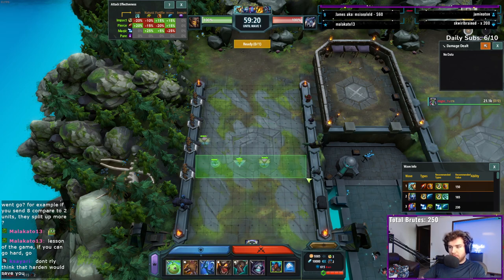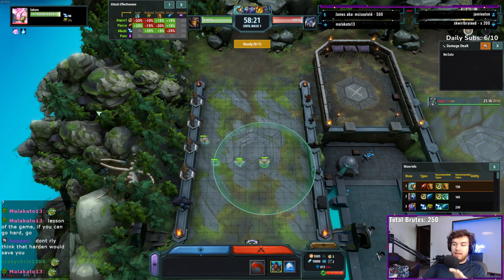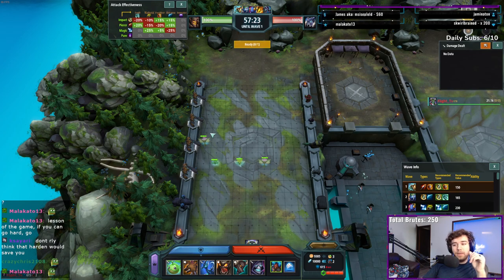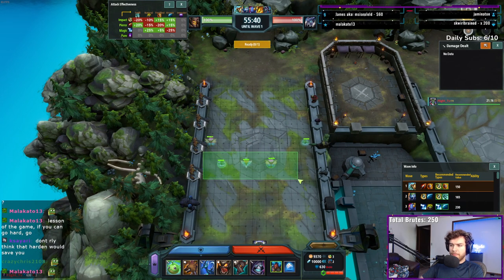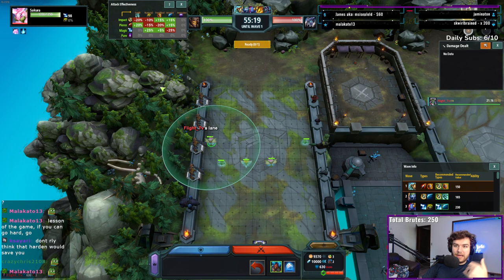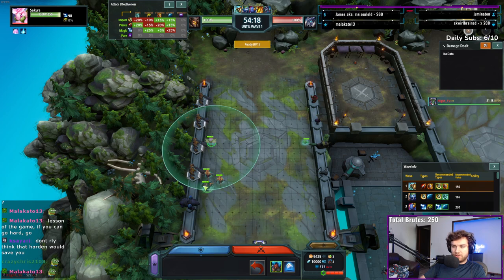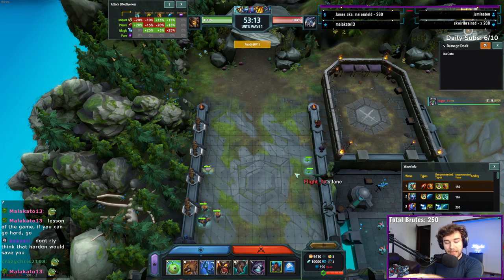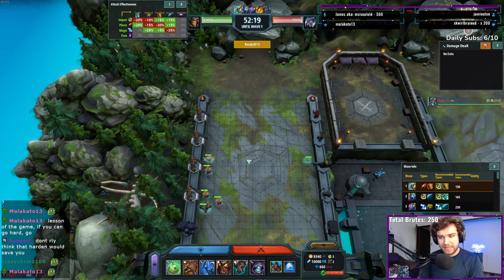A Quick Sakura Guide! | Legion TD 2 Guide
I hope this quick guide helps to showcase how i deal with picking through perceived bad rolls and options!

If you are interested in buying legion, consider buying it from my nexus.gg store! I get a small cut of every game purchased through it.

My links!